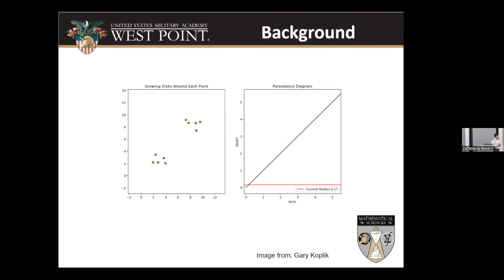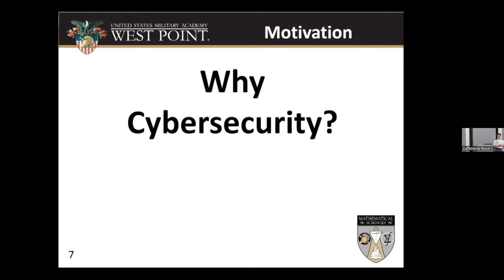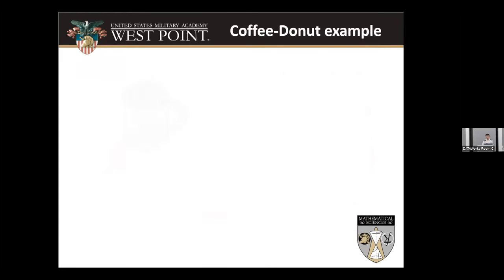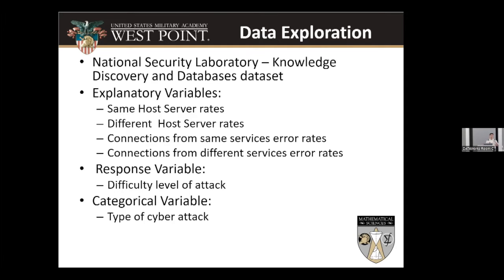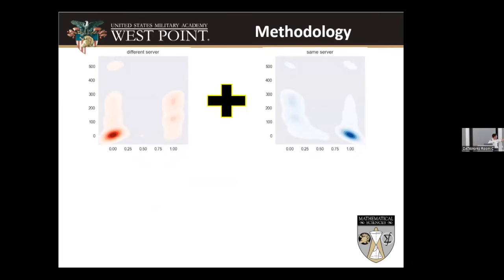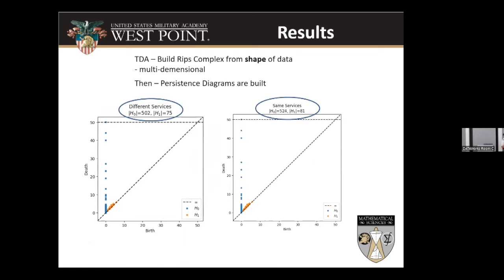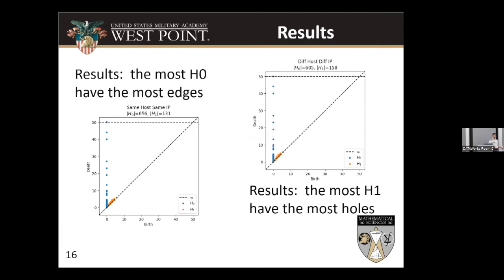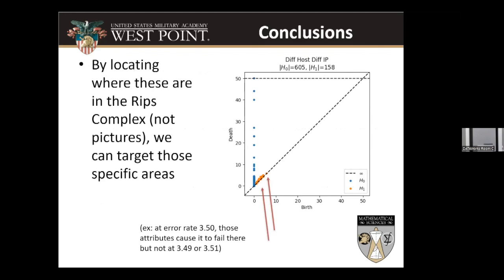Topological Data Ananlysis' involvement in Cyber Security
Anthony “Tony” Cappetta is native of Yardley, Pennsylvania, senior, and Operations Research major at the United States Military Academy (USMA) at West Point. Upon graduation, Tony will commission in the United States Army as a Field Artillery Officer. Tony serves as the training staff officer of the Scoutmasters’ Council, French Forum, and Center for Enhanced Performance. He was also on the Crew team for three years as a student-athlete. An accomplished pianist, Tony currently serves as the Cadet-in-Charge of the Department of Foreign Language’s Piano and Voice Mentorship program, which he has been a part of since arriving at the Academy. Tony has planned and conducted independent research in the field of statistical concepts at USMA as well as independent studies in complex mathematics (Topology and Number Theory) with Dr. Andrew Yarmola of Princeton University. Currently, his research is interested in the Topological Data Analysis application on Cyber Security. He is a current semi-finalist for in the Fulbright program where he hopes to model and map disease transmission in his pursuits to eradicate disease.

The purpose of this research is to see the use and application of Topological Data Analysis (TDA) in the real of Cyber Security. The methods used in this research include an exploration of different Python libraries or C++ python interfaces in order to explore the shape of data that is involved using TDA. These methods include, but are not limited to, the GUDHI, GIOTTO, and Scikit-tda libraries. The project’s results will show where the literal holes in cyber security lie and will offer methods on how to better analyze these holes and breaches.